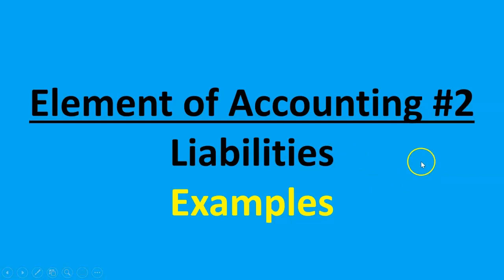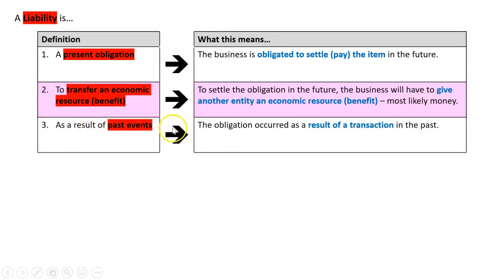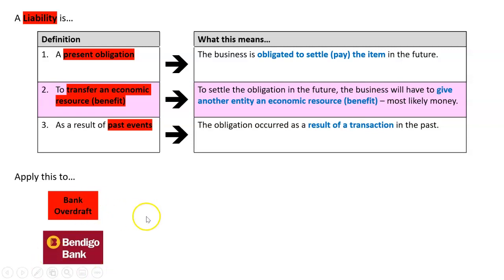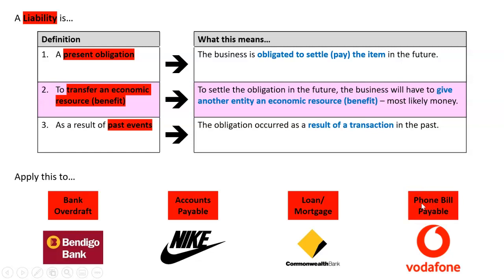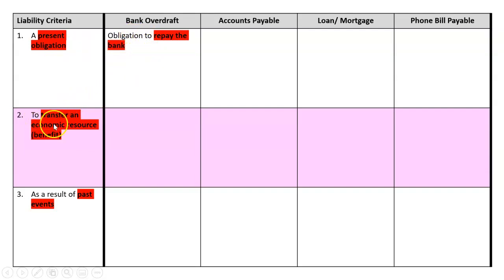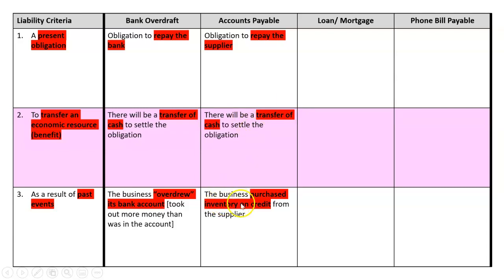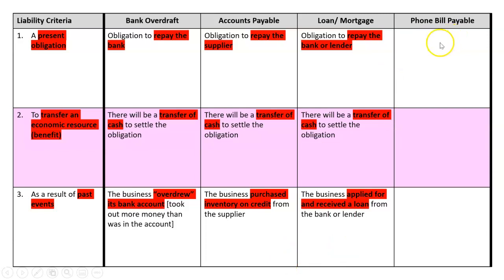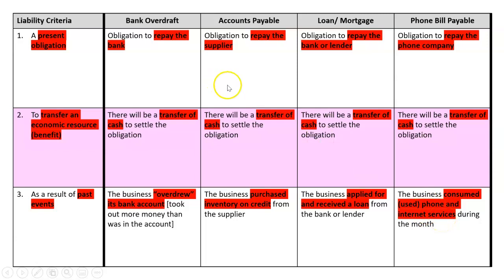Element of Accounting #2: Liabilities Examples